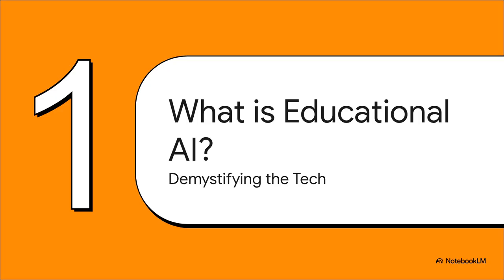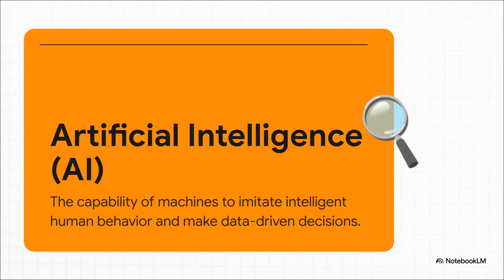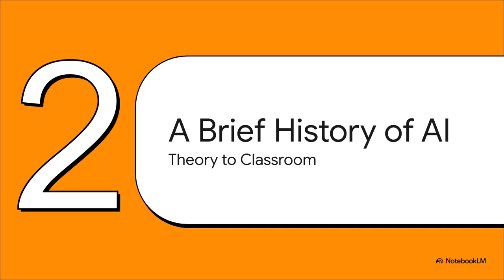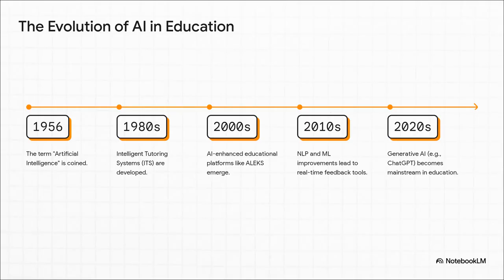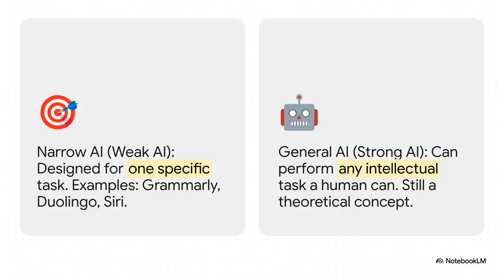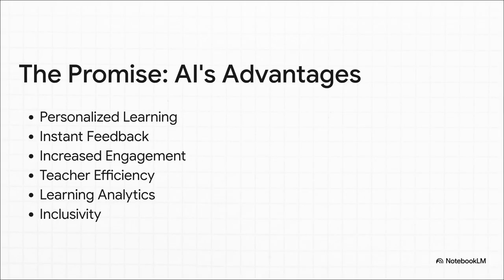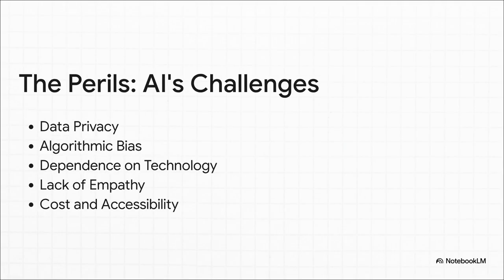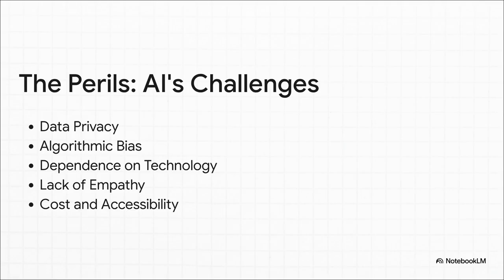1 Introduction to AI in Education and Language Teaching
Discover how Artificial Intelligence is transforming education and language teaching. This video introduces the basics of AI, its role in modern classrooms, and how teachers and students can benefit from AI-powered tools. From personalized learning to innovative applications for reading, writing, listening, and speaking, you’ll gain insights into the opportunities and challenges of using AI in education. Perfect for educators, language teachers, and anyone interested in the future of learning.